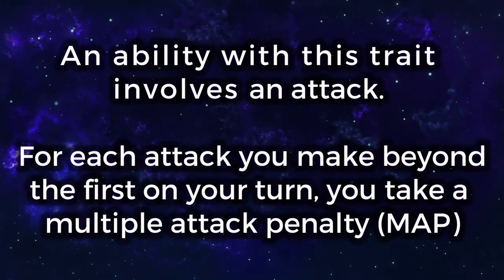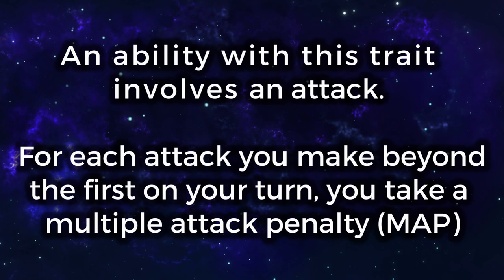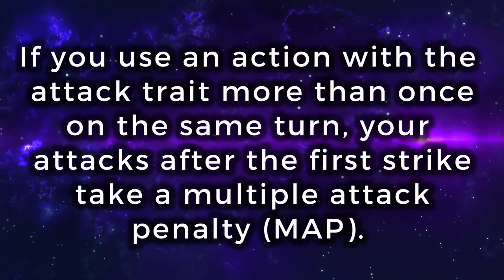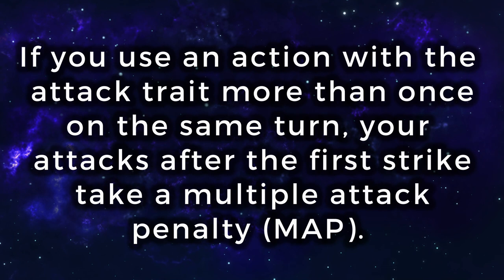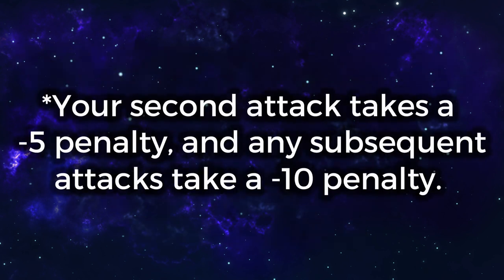Multiple Attack Penalty and Action Options in Pathfinder 2e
Wondering about how Multiple Attack Penalties (MAP) work in Pathfinder Second Edition? Or maybe why we use them? Think they are less fun? We will cover all these topics and why they are actually more fun! We will also talk about your other action options and even dive into some advanced options as well.

As mentioned in the video, here is a link to a list of actions

0:00 Multiple Attack Penalty and Action Options in Pathfinder 2e
0:19 How?
3:28 Why?
10:59 Other Action Options
13:58 Advanced/Special Actions

🧙‍♂️Hey, we have a Discord!! Come hang out with us, we talk about all sorts of fun stuff about Pathfinder, homebrew, minis.. its a great group!

⚔You can find the Collective Arcana on most platforms. Here's where you can find us

 Here are a few ways:
Pathfinder 2e
Beginner Box
Bestiary 1
Bestiary 2
Game Mastery Guide
Game Master Screen
Lost Omens Gods and Magic

📖The Collective Arcana uses trademarks and/or copyrights owned by Paizo Inc., used under Paizo's Community Use Policy We are expressly prohibited from charging you to use or access this content. The Collective Arcana is not published, endorsed, or specifically approved by Paizo. For more information about Paizo Inc. and Paizo products, visit paizo.com.📖